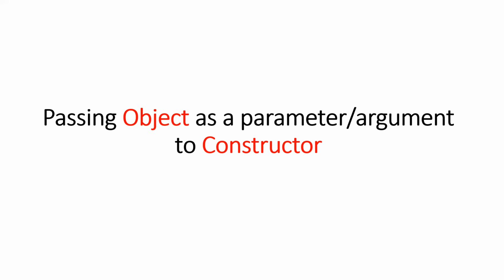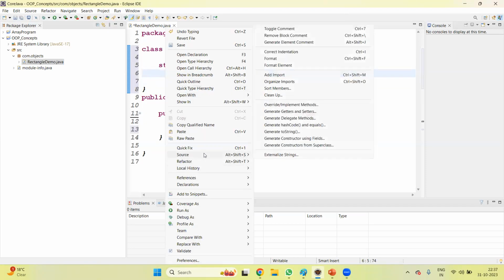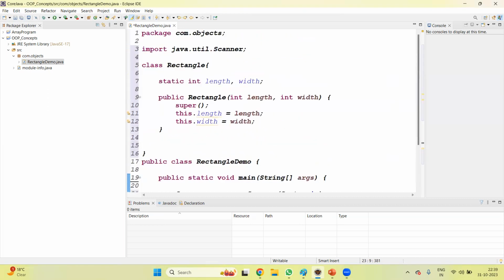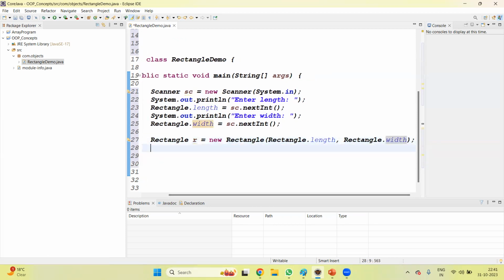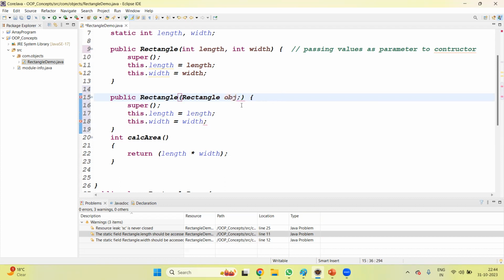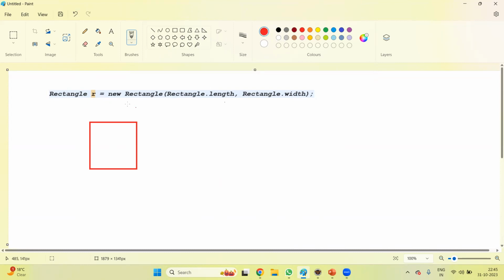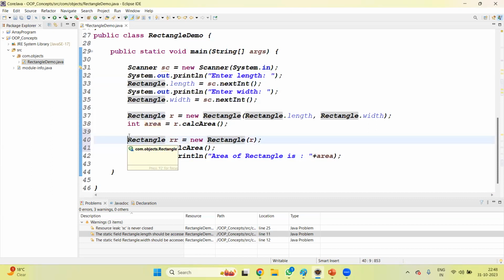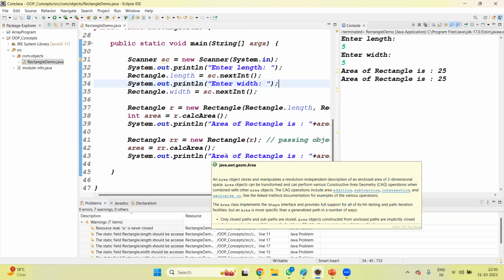Object as a parameter to Constructor | OOP's | Venugopal Narsingoju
This video explains about, how to pass values and objects to constructors also how to return values from method. Here I demonstrated with an example of Calculating area of Rectangle by passing object and values both as a parameter to constructor.

Regards
Venugopal Narsingoju